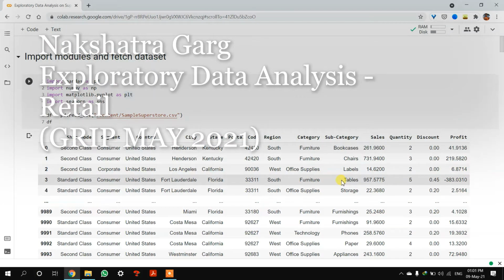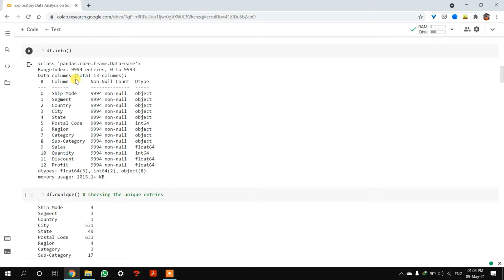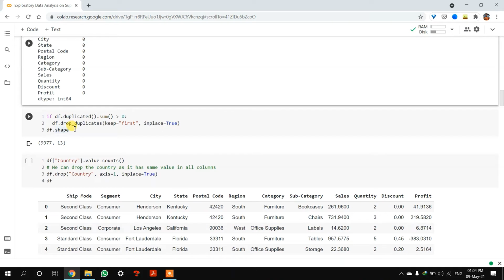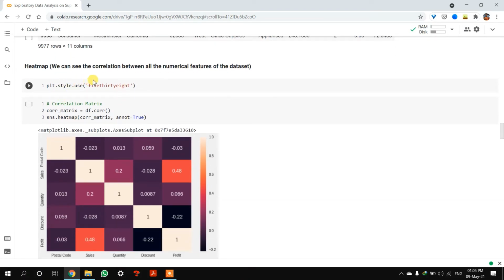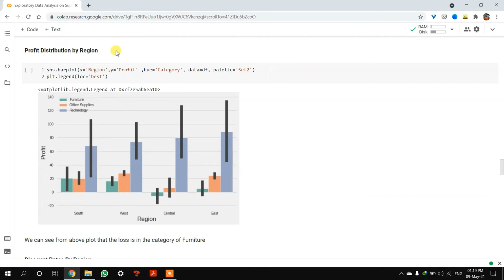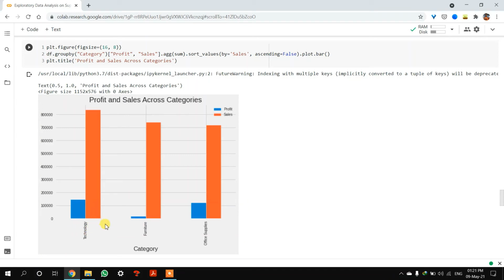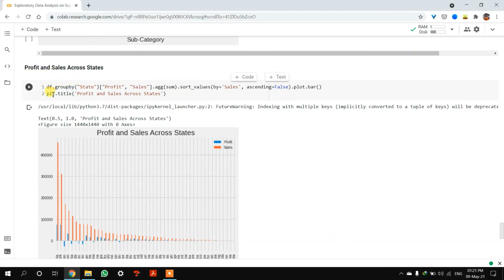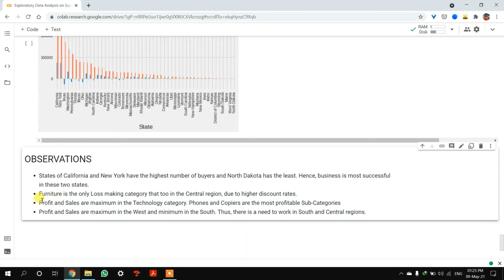Exploratory Data Analysis - Retail | GRIPMAY21 | The Sparks Foundation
Hello everyone!
In this video, I've shared the demonstration of jupyter notebook for the exploratory data analysis on the below task.
Task #3: Exploratory Data Analysis- Retail

IDE: Google Colab